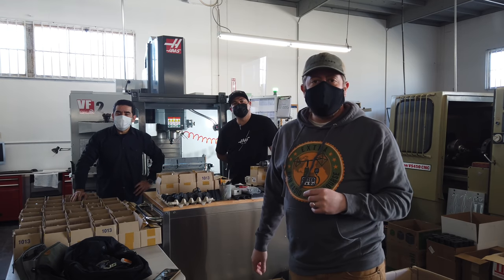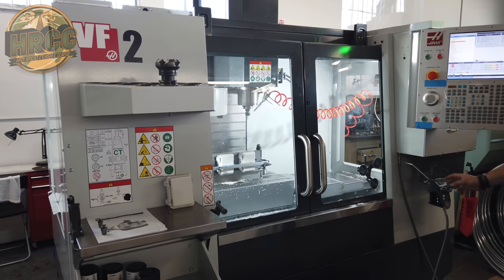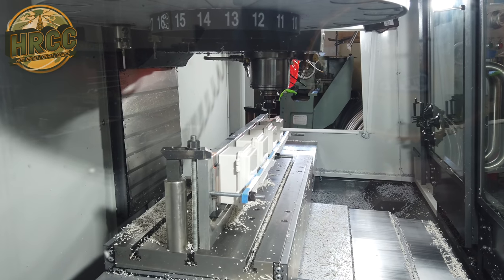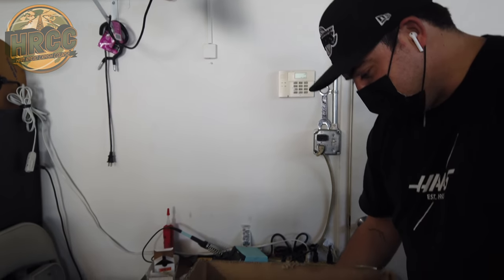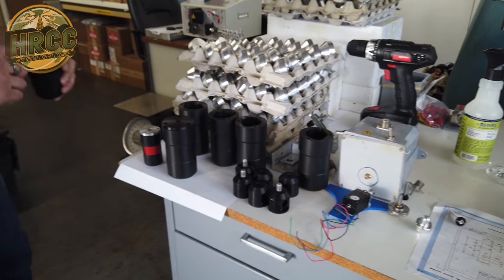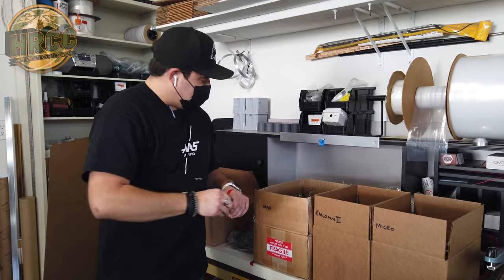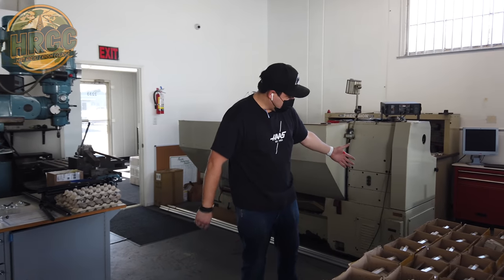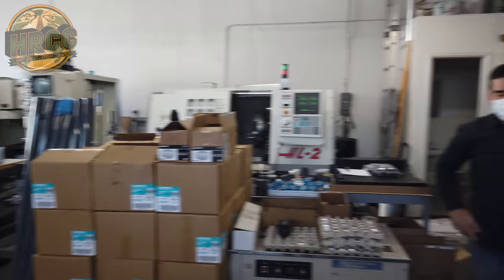Chameleon Antennas Factory Tour! Made in America Ham Radio Equipment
I had the opportunity to meet the great people at Rolltech Manufacturing and do a factory tour.  Rolltech makes many of the custom parts that go into the Chameleon antennas.  If you were curious why the Chameleon Antennas are so well made, its from the fine work George and Julian are doing at Rolltech!

SnapChat. ► @Hoshnasi